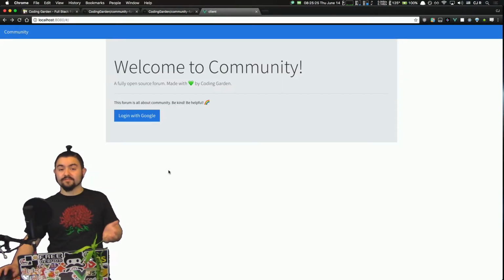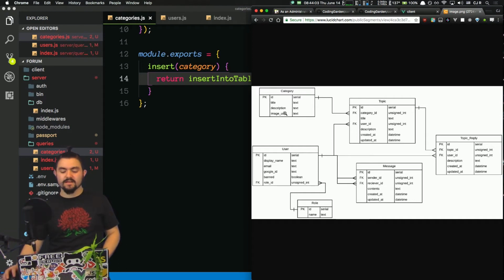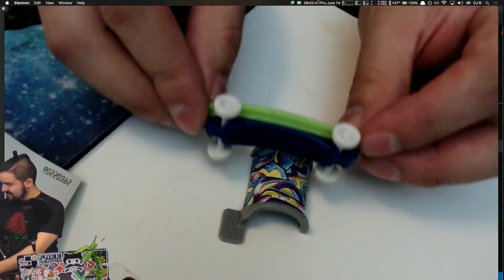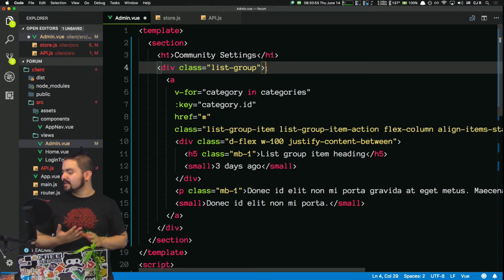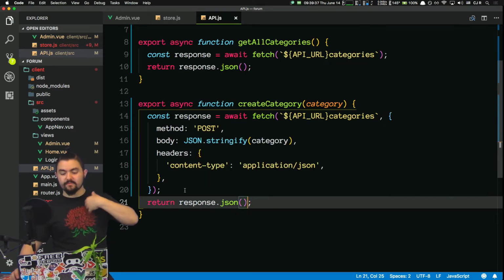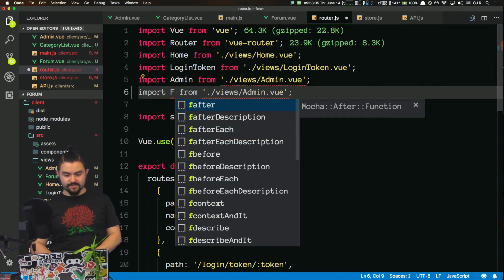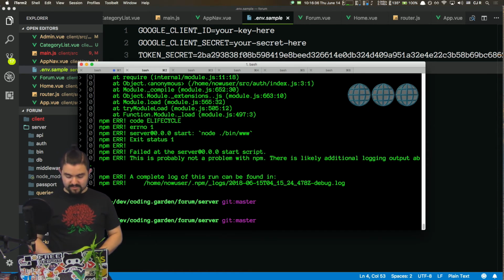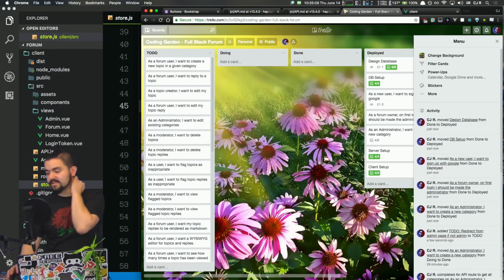Part 2: Full Stack Forum with Node/Express/Postgres/Vue/Vuex/Bootstrap